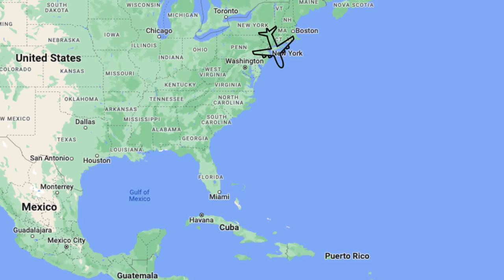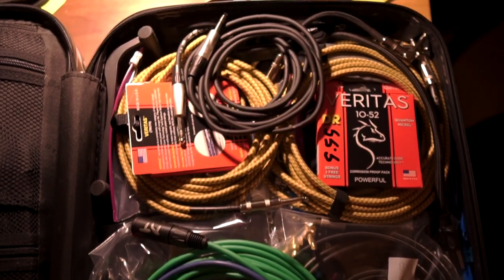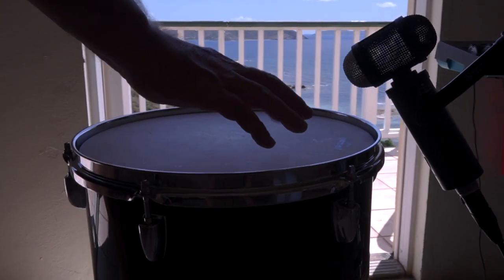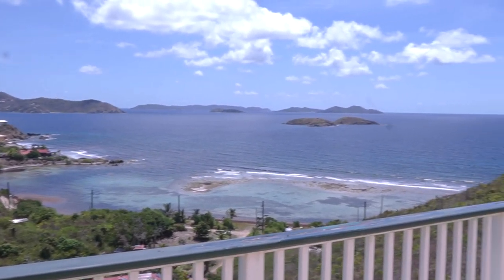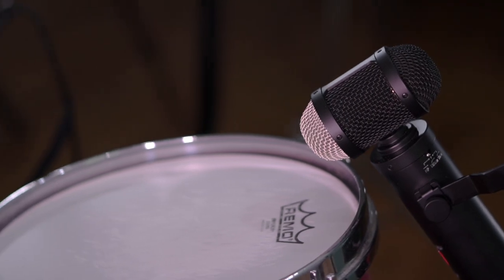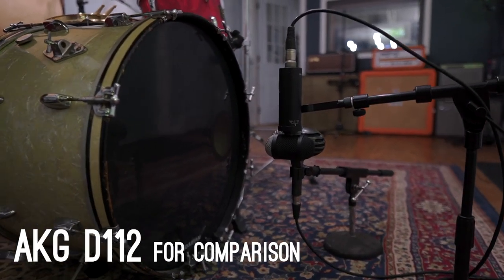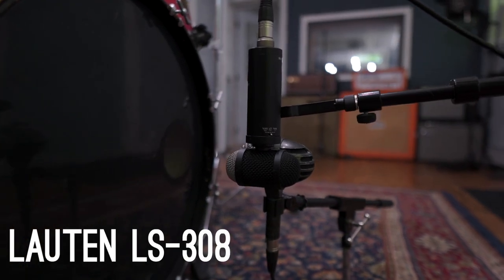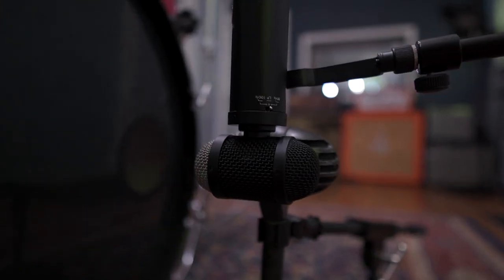The Lauten LS-308 - My New Secret Weapon for TOMS!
Today we're testing out the Lauten LS-308, a ridiculously cool condenser mic that does what no other mic does. We'll test it out on toms and kick and compare it to some popular options in those positions to see how it compares.

Chapters:
0:00 - Intro
0:20 - First Impressions
1:54 - Tom Test
2:58 - Bleed Test
3:54 - Placement
4:16 - Kick Test
5:20 - Conclusion